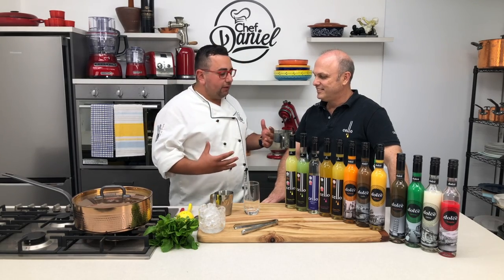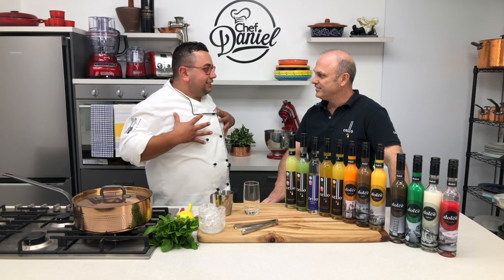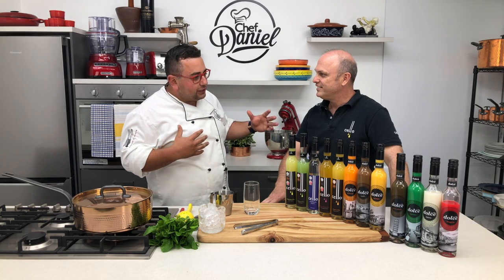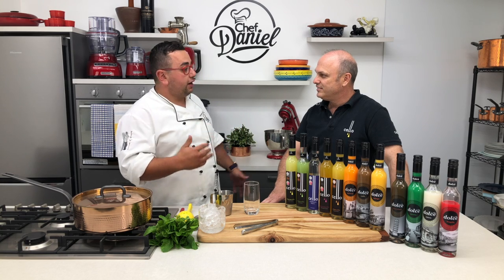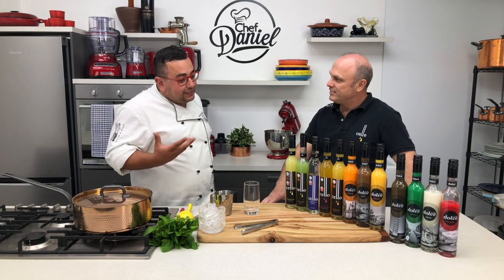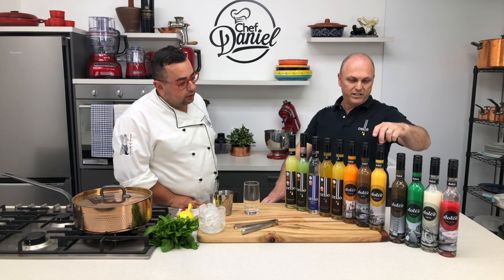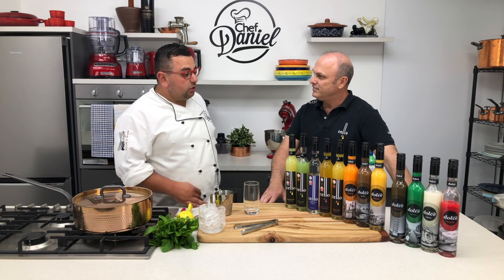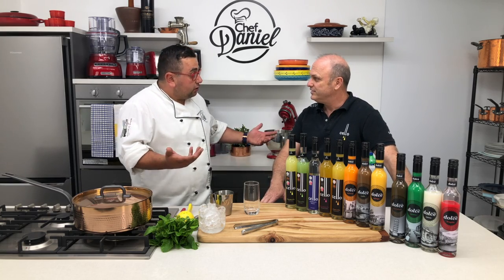Cello Strawberry Daiquiri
Domenico Shows Chef Daniel how to make up a Cello Strawberry Daiquiri